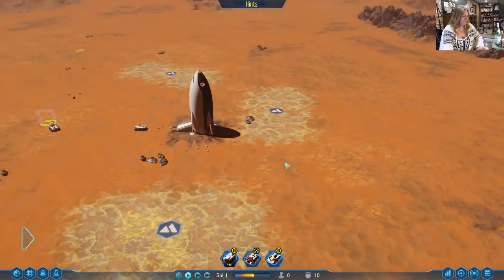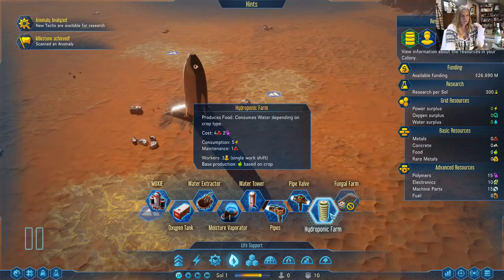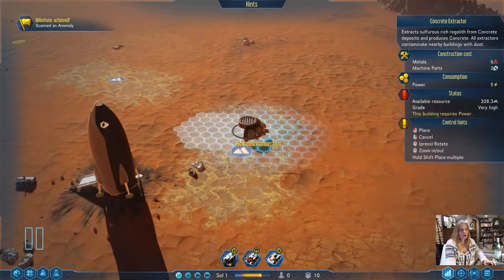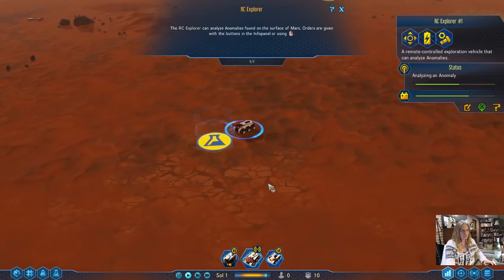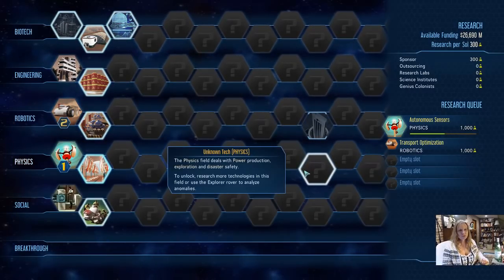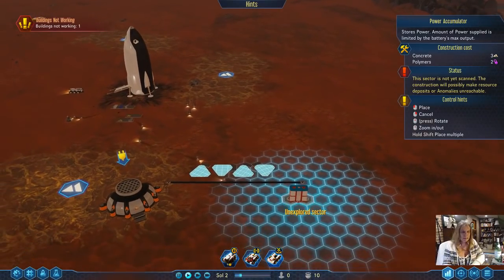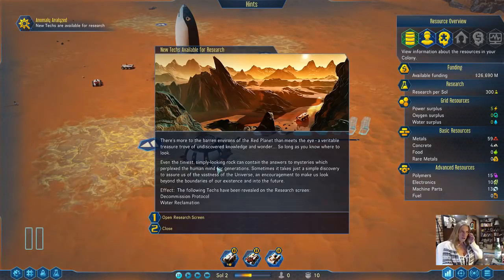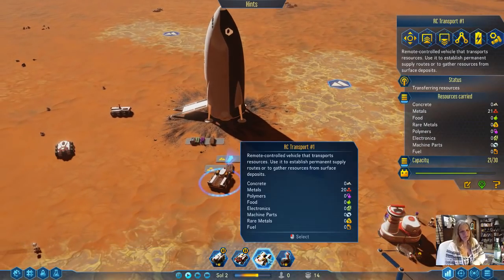Surviving Mars - Landed, Getting Power 1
My thanks to TheSmelter for the best Ark and Minecraft servers ever!

Playing Cities: Skylines, Minecraft, Banished, Tropico, Sims, Ark, Rimworld, building games of all sorts, and whatever else strikes my fancy.